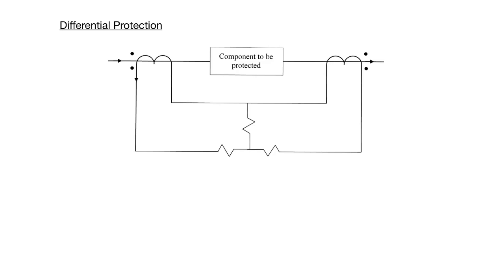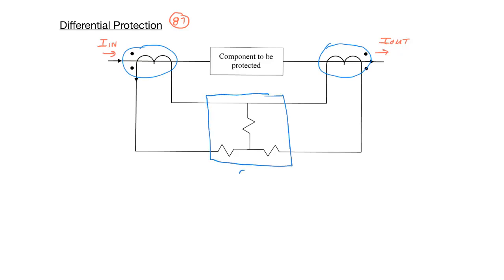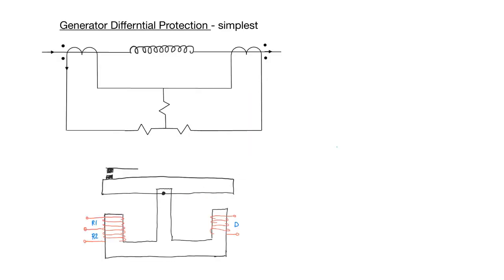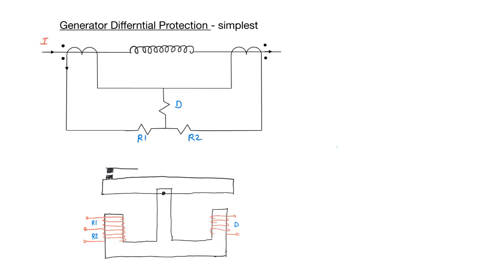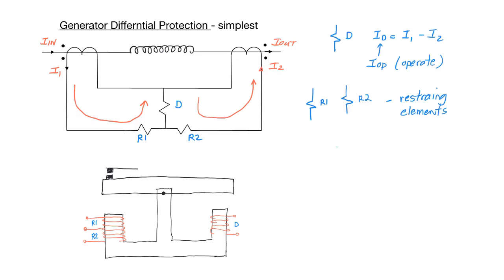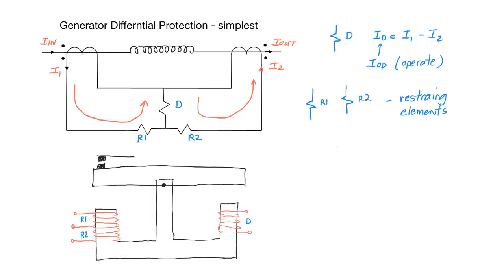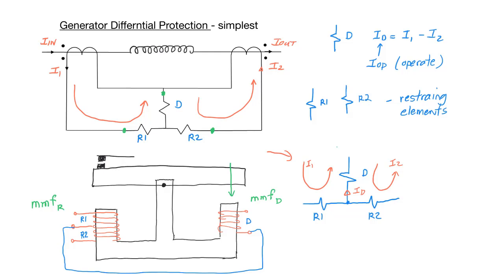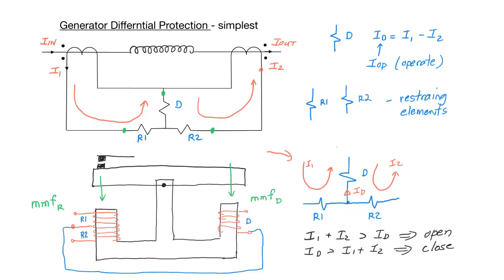Differential Protection Basics